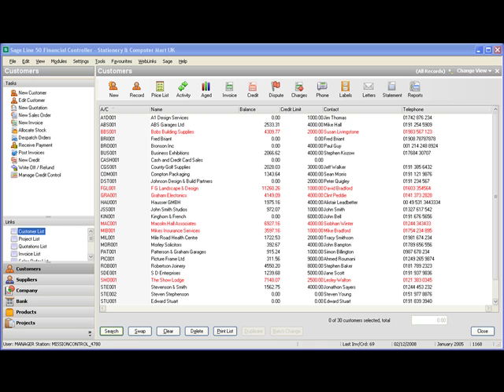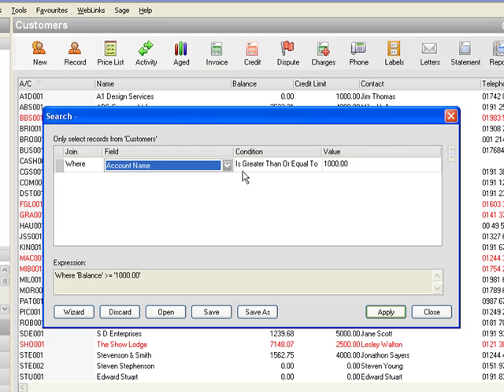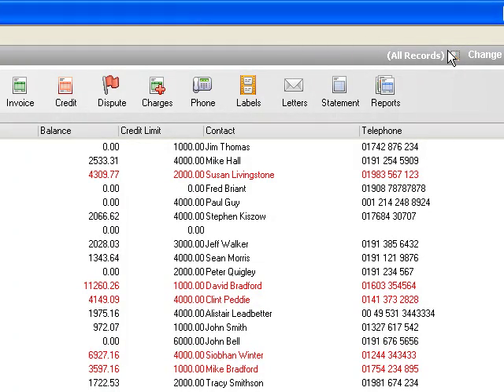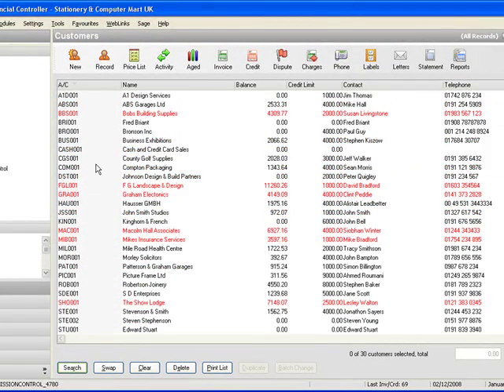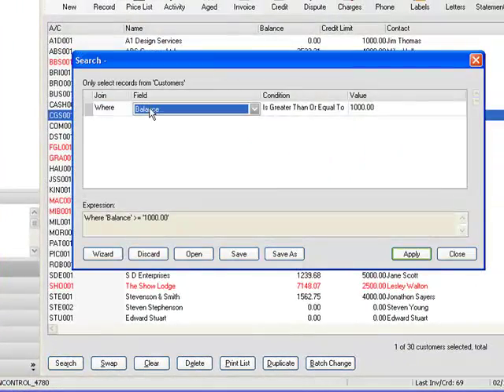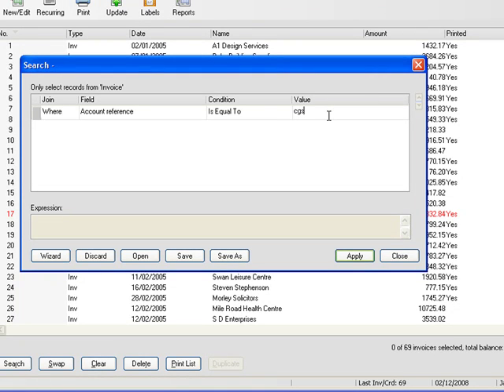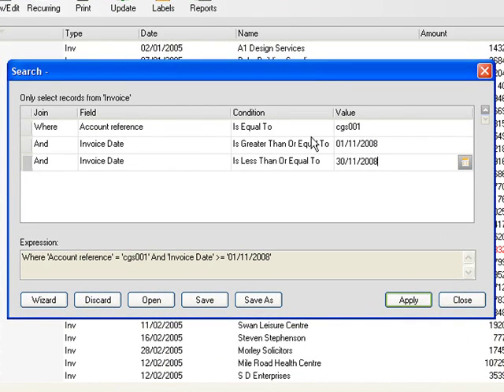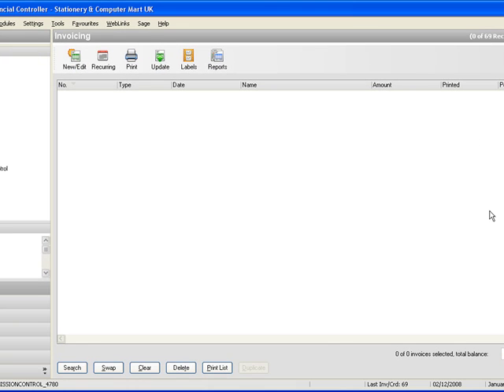Sage Search Tutorial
Search Tutorial for Sage Accounts